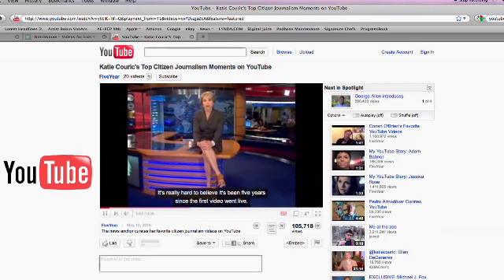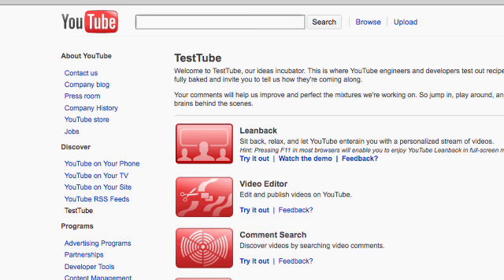STUFF 107 - Lights, Camera, Action!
In this episode, Brian and Jeramy called on their friends at Orlando Tech to help out on an episode all about video and how it can enhance the virtual classroom.  First, we walk your through resources like Kahn Academy and WatchKnow.  Next we take you through some great tools for creating your own videos, including YouTube's online editor, KeepVid, TokBox, and Kaltura.  Finally, we share some great places in which to host your videos such as, YouTube, School Tube, Edublogs.tv, and Screencast.  Hang around until the end of the episode for a special treat from O-Tech.  NOTE: Since the filming of this episode, Edublogs.tv has gone offline, comments from the company hint to its re-launch at the end of the year.